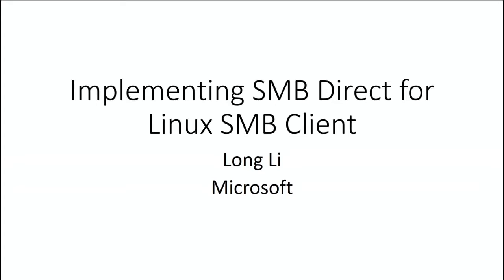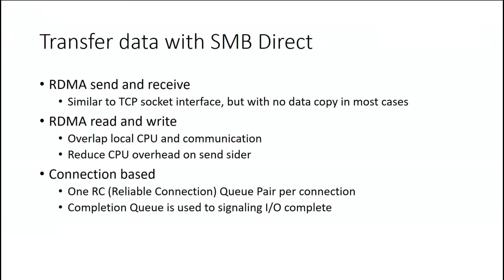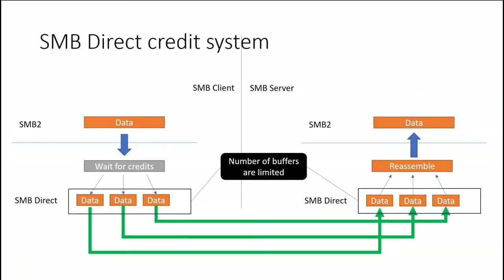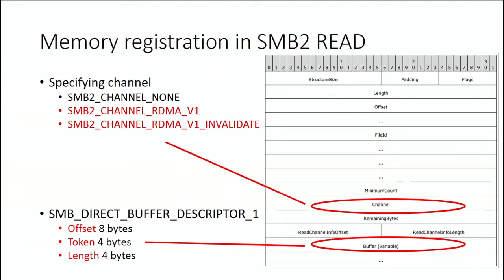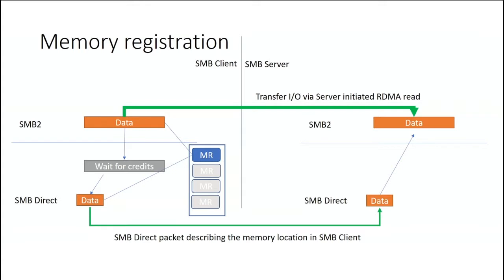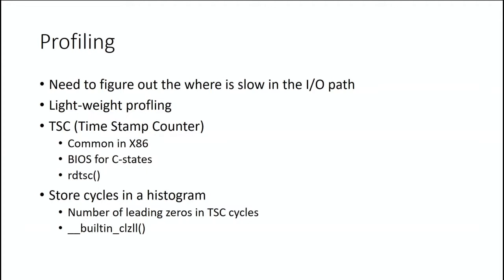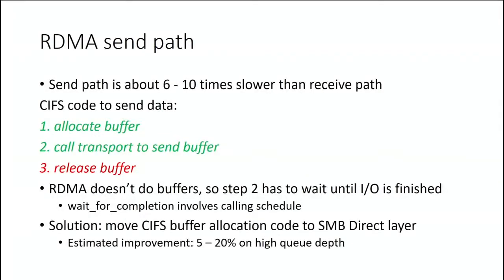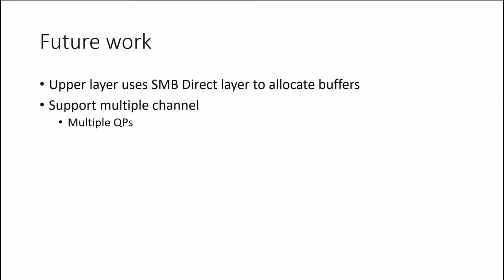SDC 2017 - Implementing SMB Direct for the Linux SMB Client - Long Li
Abstract:
Remote file systems involve a large amount of client-server round trip packet exchanges for I/O requests, the network latency and the efficiency of transport layer is important to the performance. RDMA can provide lower latency and at the same time allow the file system control how the send/receive buffers are allocated and reduce overhead of I/O buffer copies. When implemented in the protocol, it is also possible for the file system to do a more precise flow control to manage data congestion. Microsoft designed SMB Direct for the SMB3 protocol to take advantage of RDMA networks in a remote file system. SMB is used by Windows file servers and Linux Samba servers to provide remote file services. In this talk we will look at how we implement SMB Direct for the Linux client, performing remote access to RDMA-enabled Microsoft SMB3 servers.